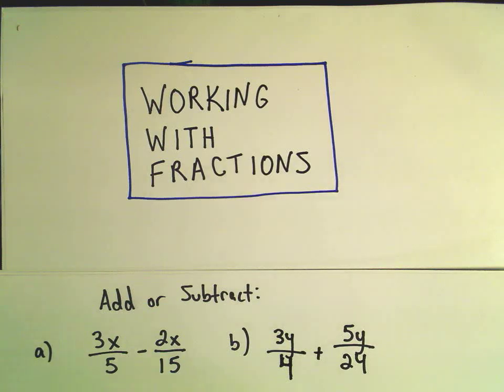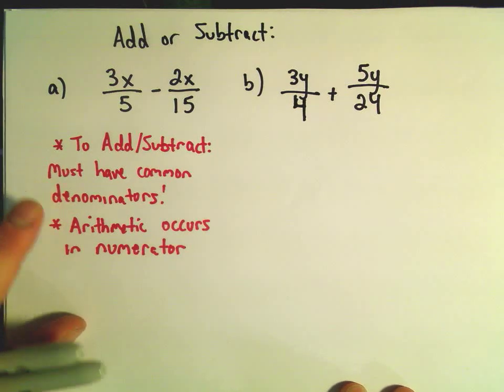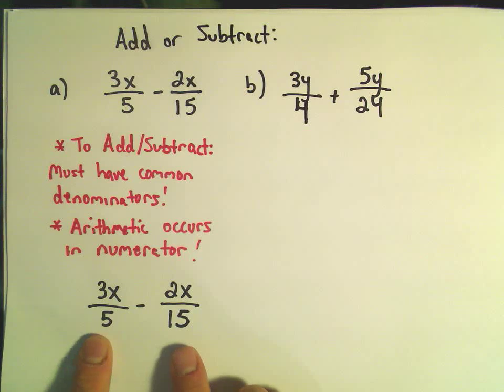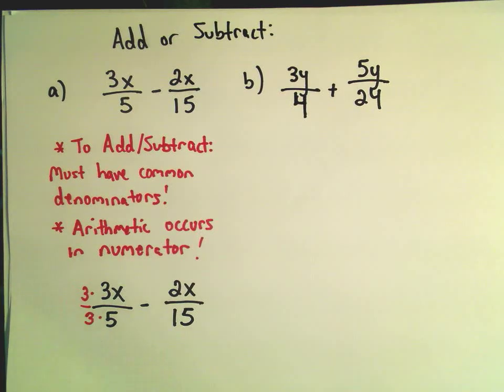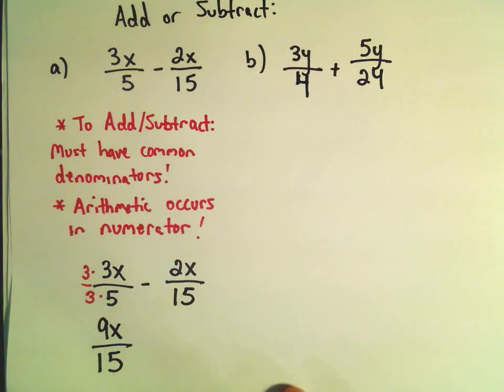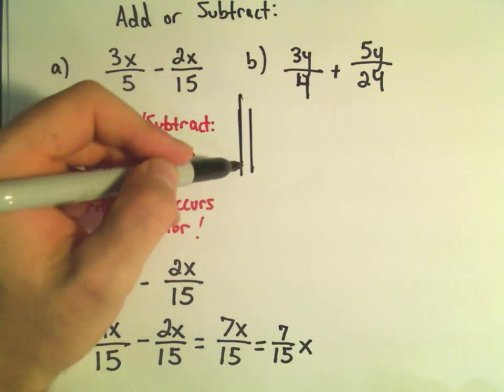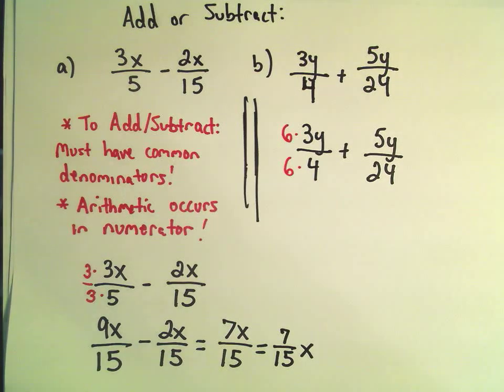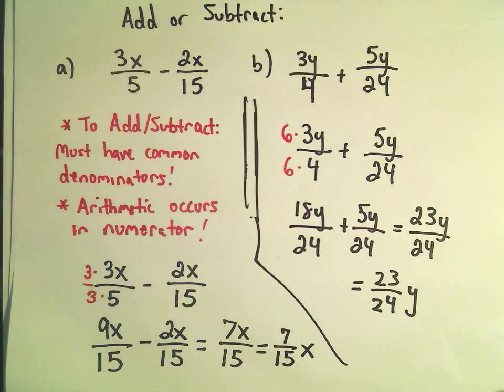Fractions: Adding and Subtracting Fractions with Unlike Denominators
Two examples!